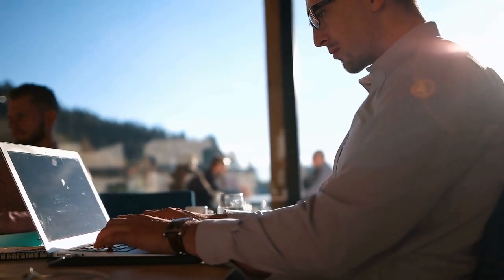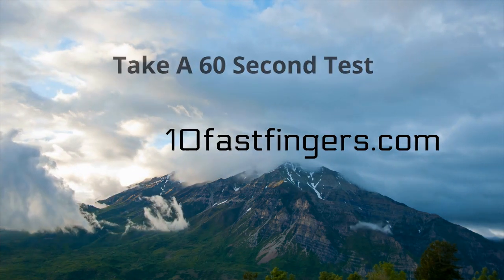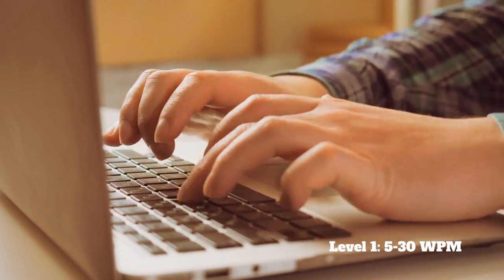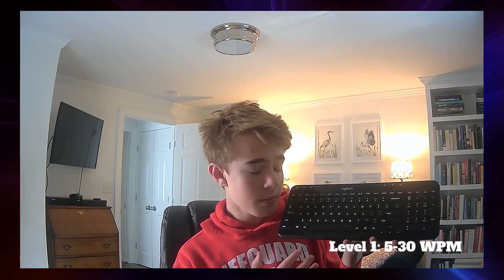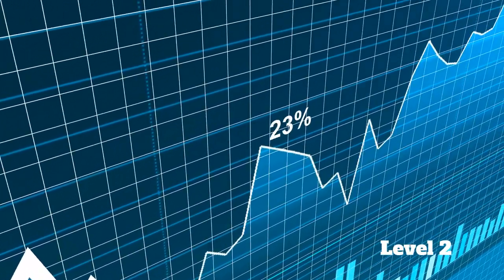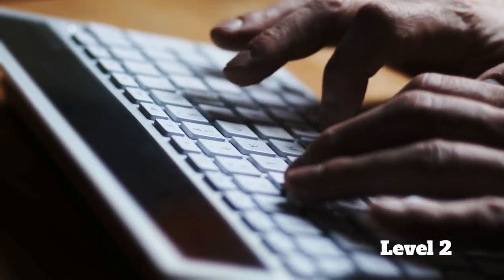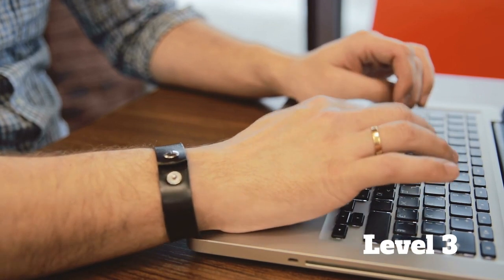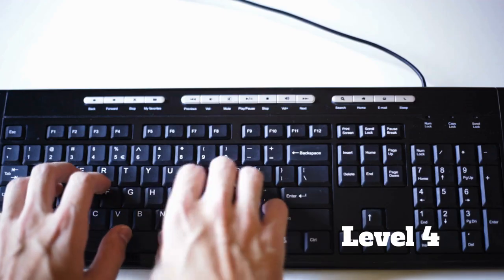How To ACTUALLY Type Faster!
Typing is such an important part of our lives, which is why today I will be covering how to type faster for those of you who want to take your productivity and efficiency to another level, enjoy!

Timestamps:
0:00 - Intro
1:34 - Disclaimer
1:52 - Level One
3:40 - Level Two
5:17 - Level Three
6:24 - Level Four
7:27 - Outro